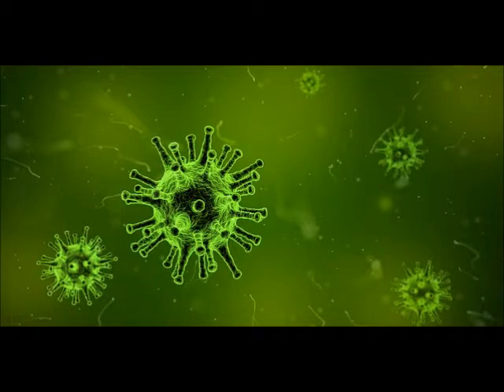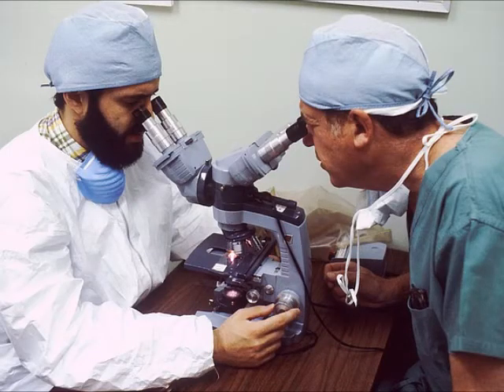Human Growth & Development (sex ed - OCS)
Video narration for educational video/online course: Unit introduction for Human Growth and Development Unit.